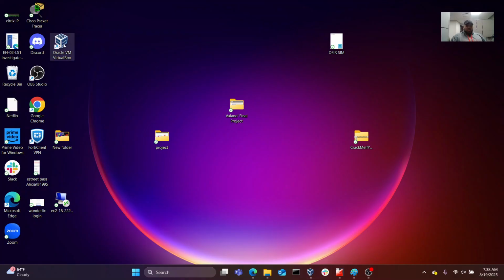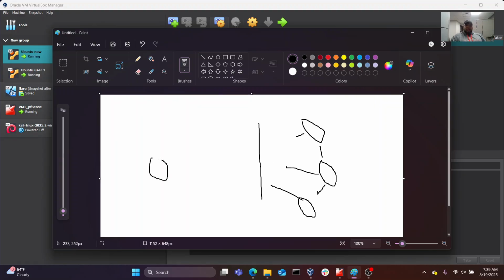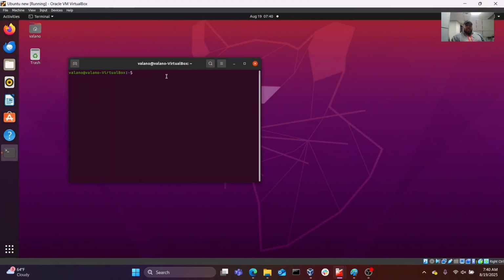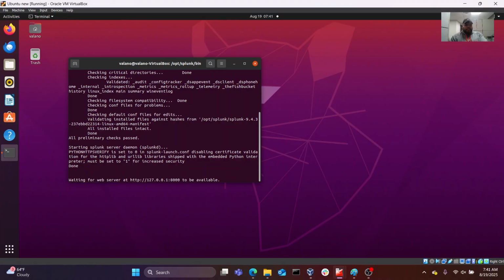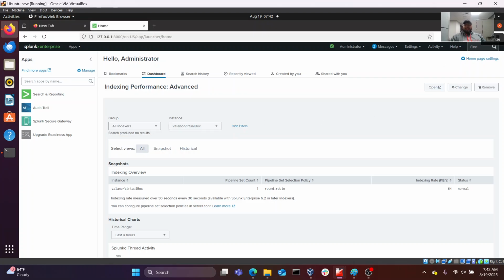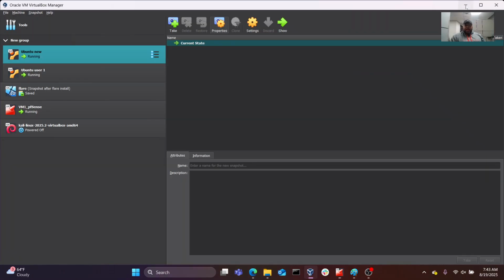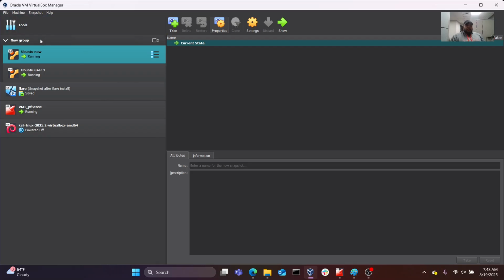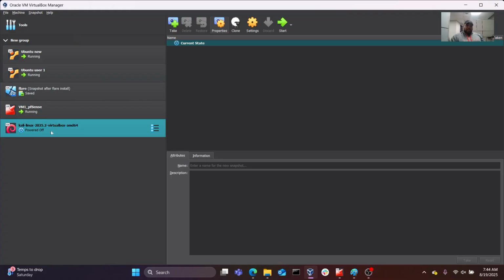SOC analyst Home LAB using Splunk ( part 1 of 3)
In this series the analyst will demonstrate operations and techniques used by hackers and ways to detect and defend against them.